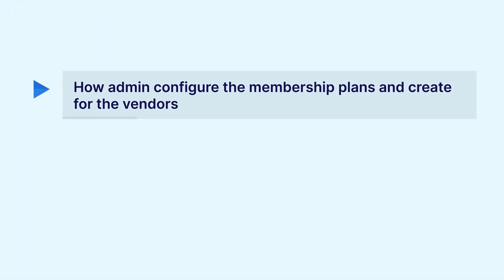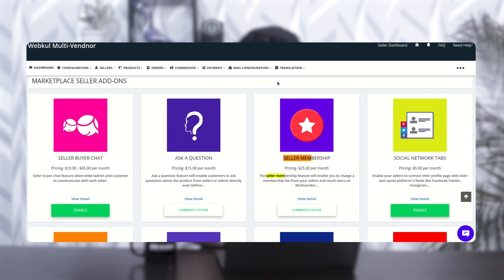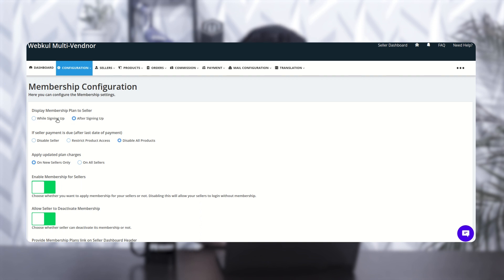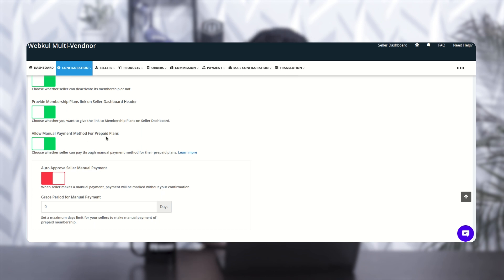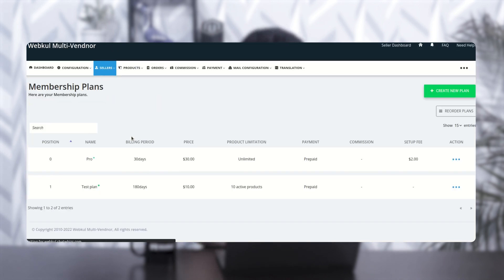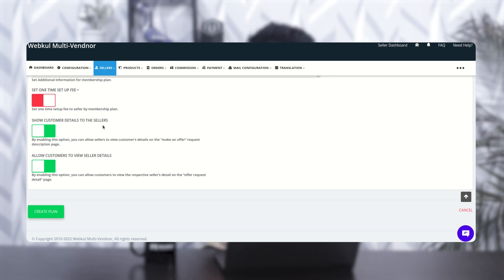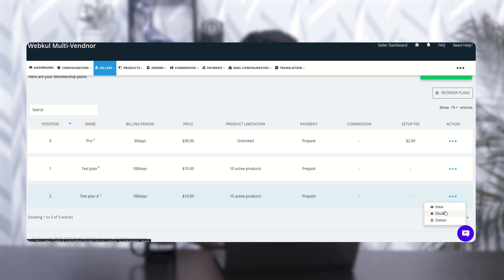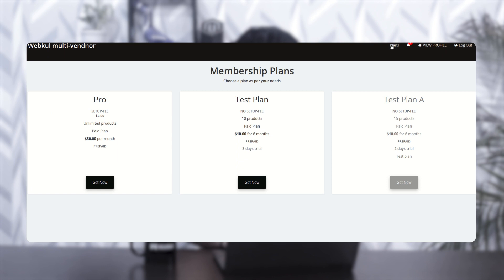Seller membership feature app for Multivendor Marketplace app for Shopify by Webkul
In this particular video, we have explained the seller membership feature app for the multivendor marketplace app for the Shopify platform which allows the admin to create different membership plans for their vendors and vendor can select the plan as per their requirements.